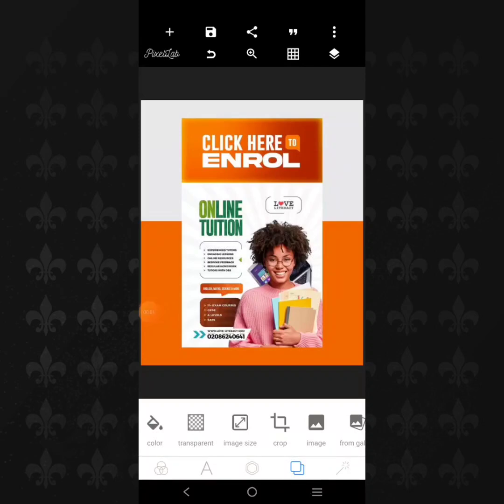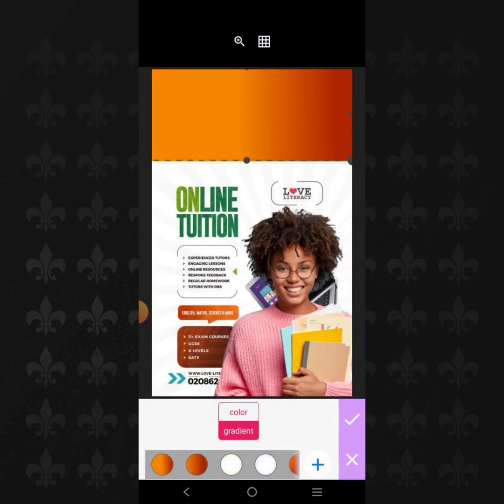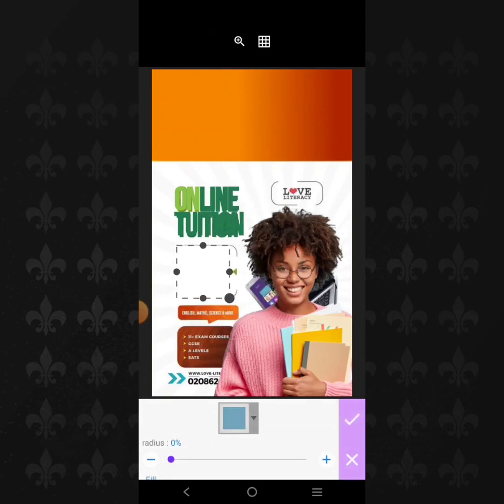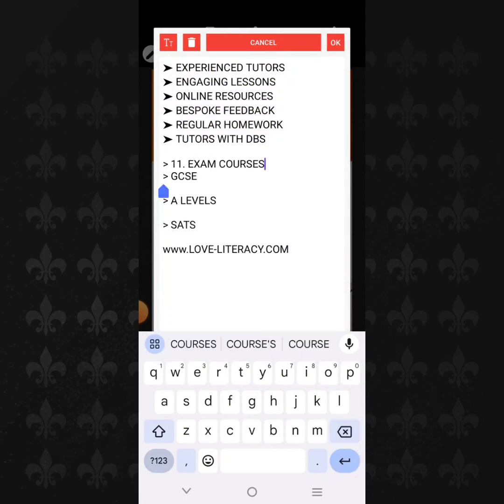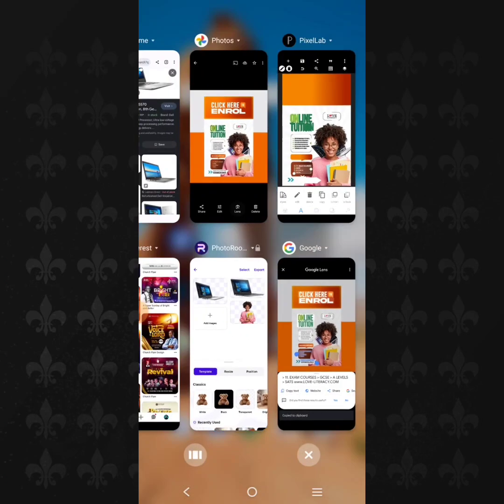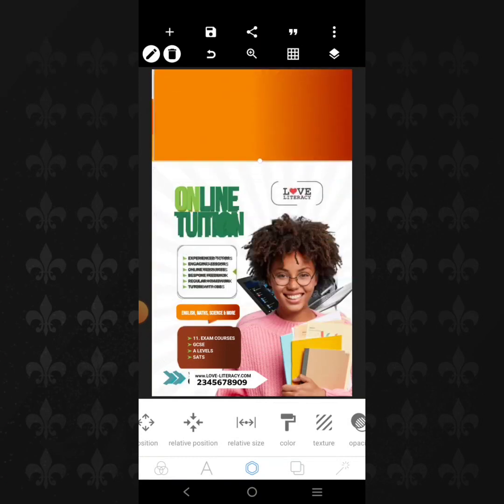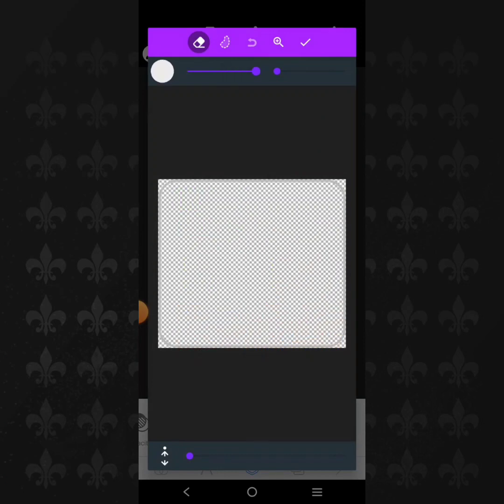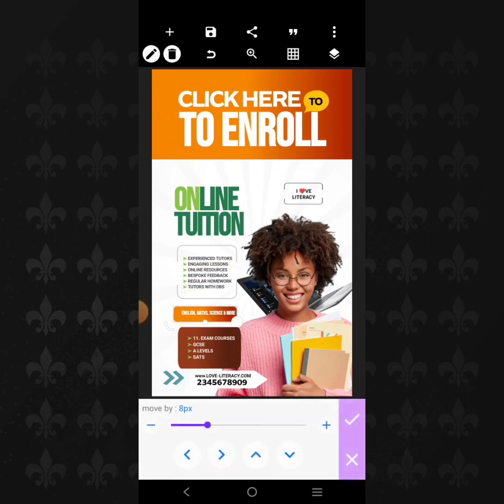How to Design School Banner in Pixellab|| Pixellab Tutorials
In this video, you'll learn how to create a School Poster/Flyer Design in Pixellab.

The size of the design is 1280 by 1080 px

Creating a school Poster Flyer Design is not so difficult if you understand the principles of graphic design.

The app that was used in the video is called Pixellab. You can download it from Playstore with this link;

📌 Resources Used